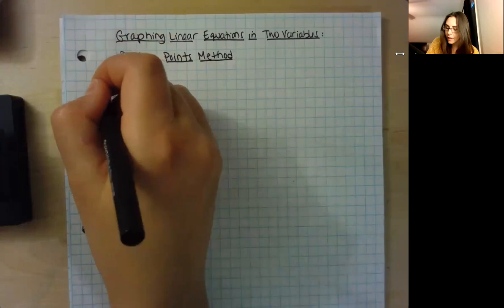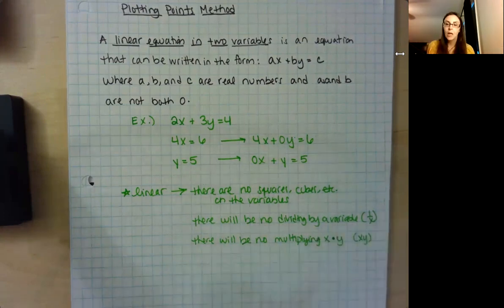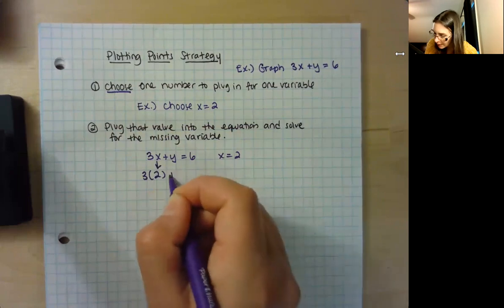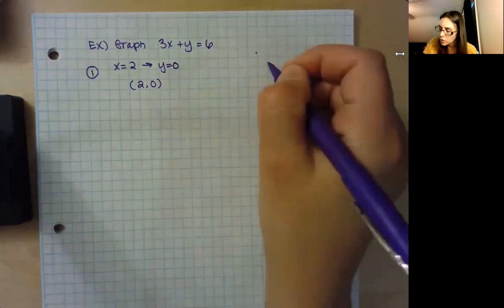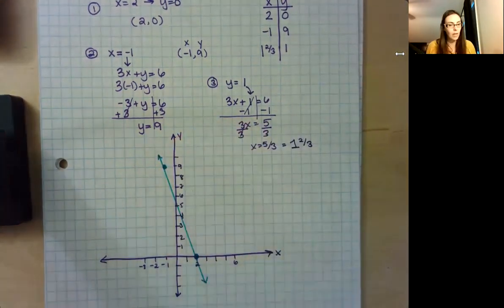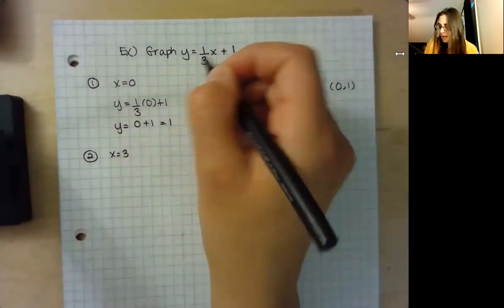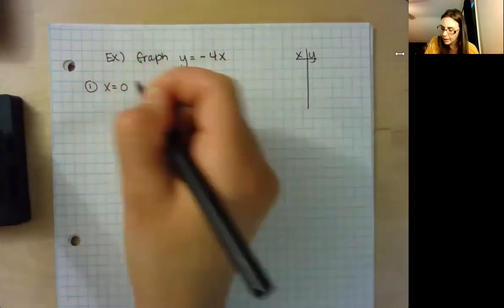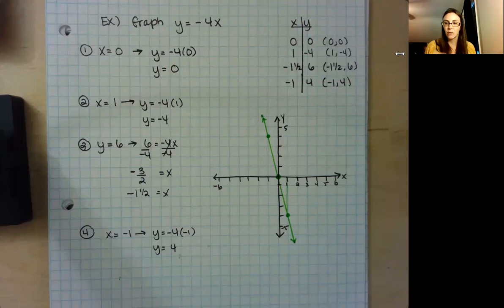MAT096 - Video 35 - Graphing Linear Equations in Two Variable - Plotting Points Method